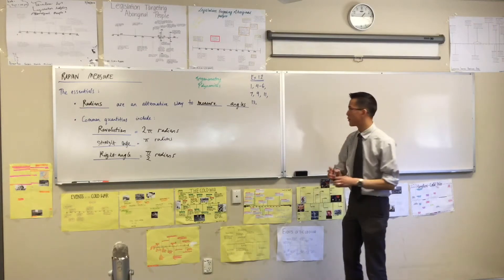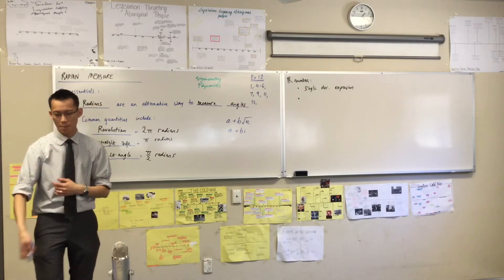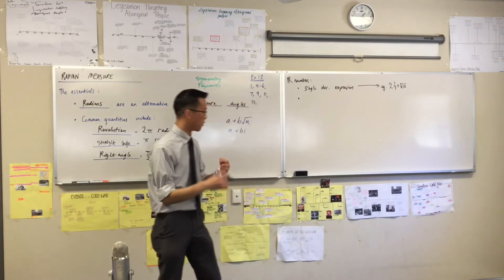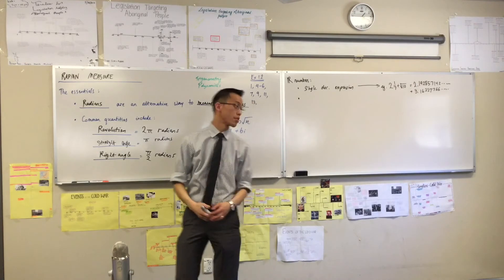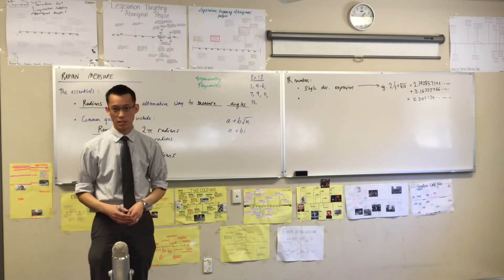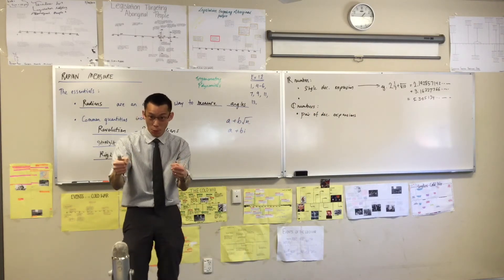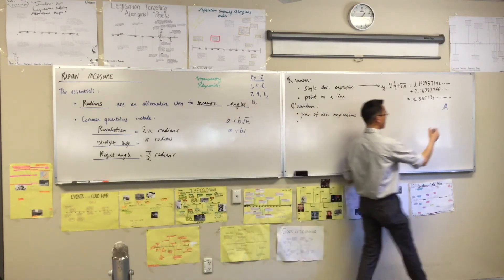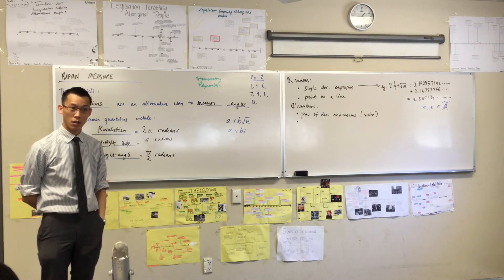Geometry of Complex Numbers (2 of 6: Real vs. Complex)